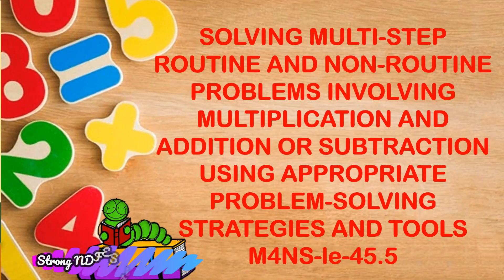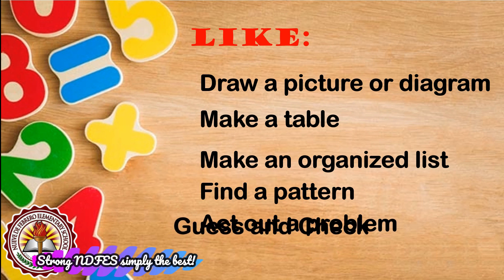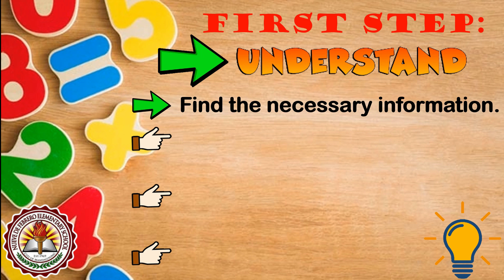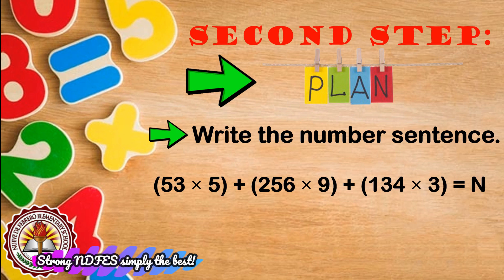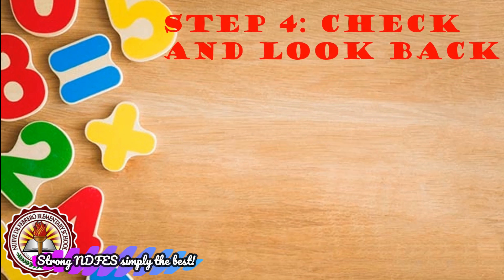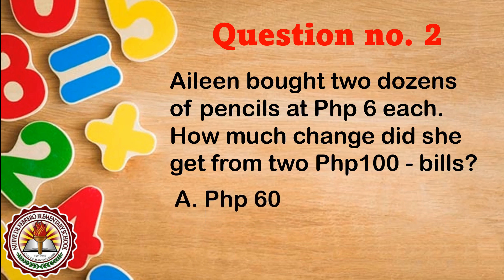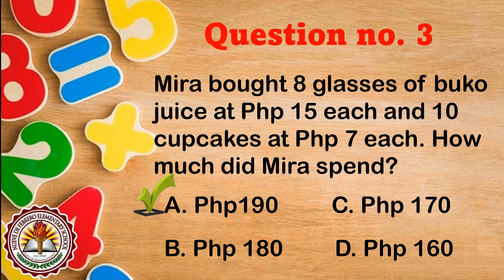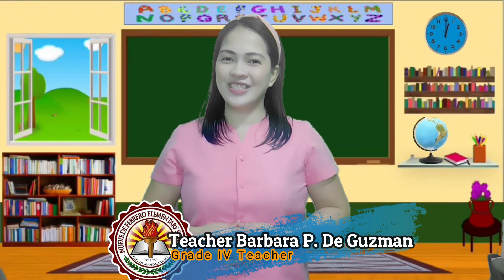Solving Routine and non-routine Problem Involving Multiplications, addition and Subtraction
Teacher Barbie